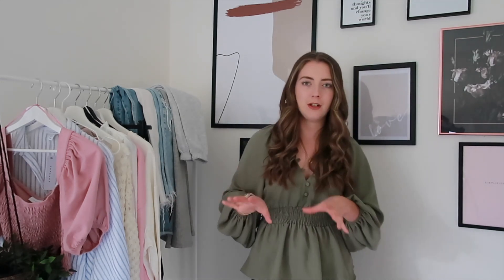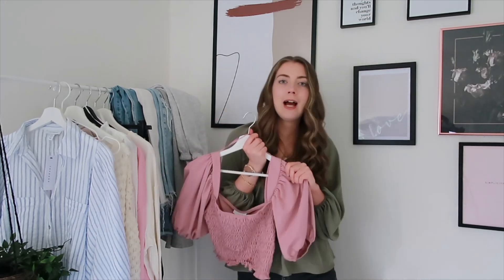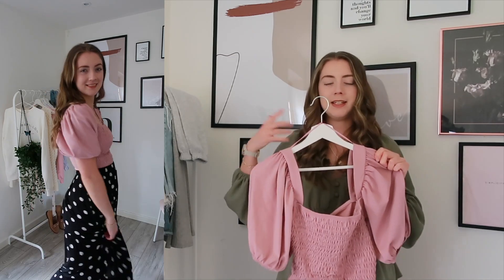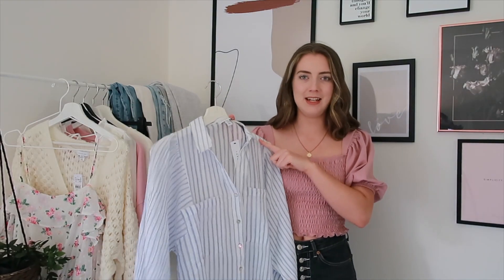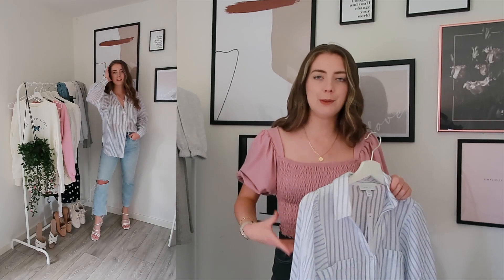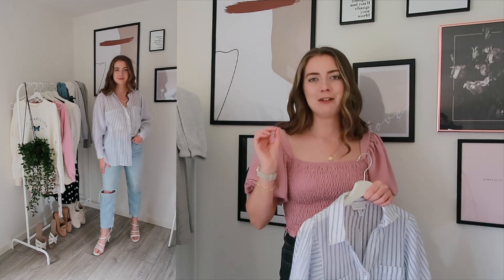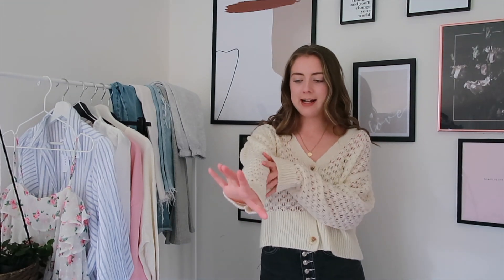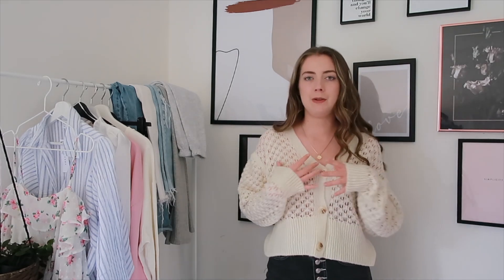TOPSHOP SALE HAUL//TRY ON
So todays video is part two of my Topshop sale haul, I'm going to be trying on all of the the pieces and picking out my faves! Let me know which is your favourite item is in the comments.

Product links-

Pink Cropped Sweater
White top
Pink top